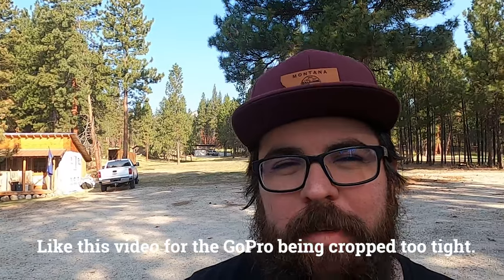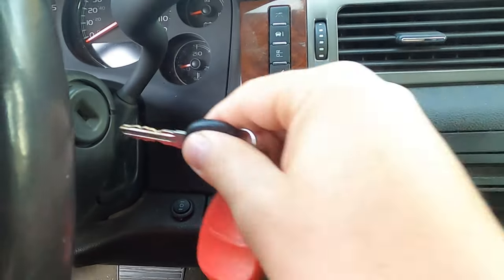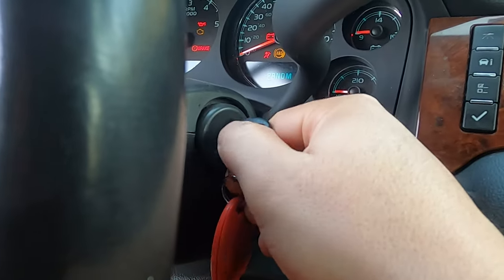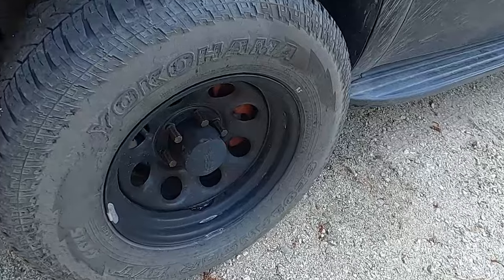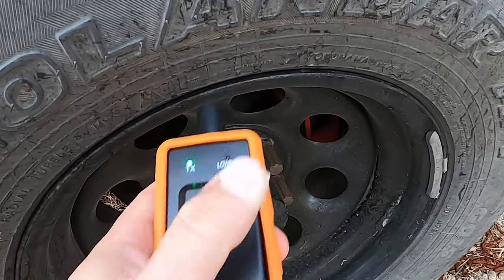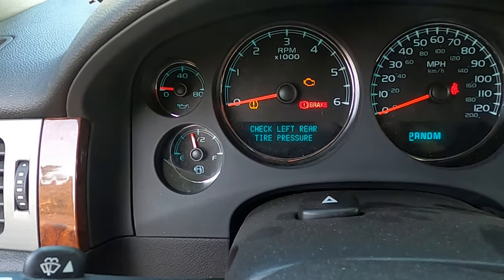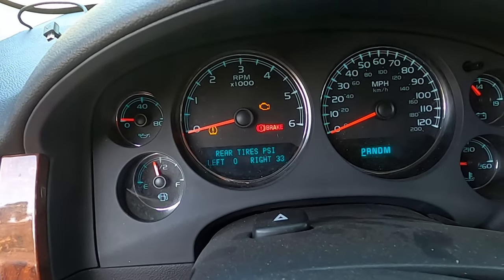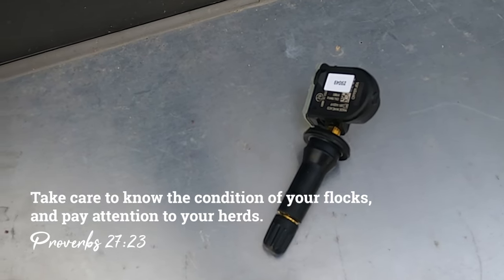How to Relearn TIRE PRESSURE SENSORS the EASY WAY! Chevrolet, GM, GMC, Cadillac TPMS Reset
How to reset and relearn your tire pressure monitor sensors on a GM vehicle. This applies to most other makes and models, but getting the system into relearn mode will be different. Here I'm working on a 2009 Chevrolet Tahoe but this will work on Silverado, Suburban, Sierra, Yukon, Escalade and other trucks from the era as well as some cars.

The hard way is to release air from the tires to trigger the sensors, but the easy way uses this tool $10 tool:

VXDAS Auto Tire Pressure Monitor Sensor TPMS Relearn Reset Activation Tool OEC-T5 for GM Series Vehicle

Budget Sensors:

The tool lists these cars and trucks:
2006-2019 For almost all GM Series vehicles: Buick, Cadillac, Chevy, GMC,Opel
2010: Acadia, Enclave. OUTLOOK, Traverse (VIN R/V) ,Allure, LaCrosse (VIN G),Antara. Captiva, Terrain, Winstorm, Avalanche. Escalade, Suburban, etc.
2011: Astra,Avalanche. Escalade, Suburban, Tahoe, Yukon (VIN C/K),Aveo, Barina (VIN S/T),Buick Excelle,Buick Regal (China),Camaro (VIN F),Canyon, etc.
2012: Camaro (VIN F),Canyon, Colorado (VIN S/T),Caprice PPV,Captiva Sport,Chevrolet Cobalt (2809),Colorado (Other IO), S10 (South America),Corvette.etc.
2013: Barina (5376837),Camaro (VIN F) (3106), Caprice PPV (3105),Captiva Sport (3101),Cobalt (3107),Colorado, Colorado 7, S10, Trailblazer (5392270),Combo-D,Corvette (VIN Y) (3104).etc.

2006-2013: Corvette,Nissan Frontier,Cadillac Escalade,GMC Yukon Denali,NBS. etc
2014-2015: Buick Lacrosse,Chevy Volt,Chevy SS.Chevy Cruze,Chevy Equinox,Chevy Silverado. etc
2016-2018:Acadia,Buick,Buick cascada,Chevy lahoe,Chevy Cruze,Chevy equniox,Chevy Colorado.etc

THR THEME SONG
Written and Performed by LOA

You're invited to follow along on the adventure as we seek to live a quieter, more independent, prepared, free, family and Jesus-centered life. We've learned a lot from others to get us this far and still have a lot left to learn and do. We hope you'll be encouraged to do the same and leave what many consider to be a regular life behind and embrace perhaps the older but maybe more fulfilling way of life. We'll be homesteading, doing DIY home renovation and improvement, talking about gear,  making vehicle repairs and modifications, and more. We're not giant working ranch, but we felt the name fit more than a "homestead."

"For every beast of the forest is mine, and the cattle upon a thousand hills." Psalm 50 v10

"...that you also aspire to lead a quiet life, to mind your own business, and to work with your own hands, as we commanded you, that you may walk properly toward those who are outside, and that you may lack nothing." 1st Thessalonians 4 v11-12

"Greater love has no one than this, than to lay down one’s life for his friends." - Jesus (John 15 v13)